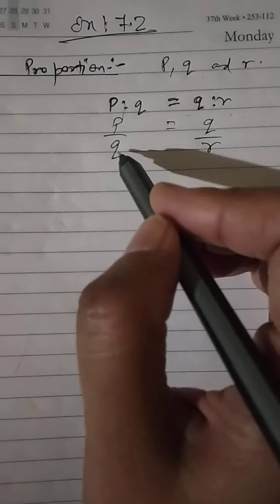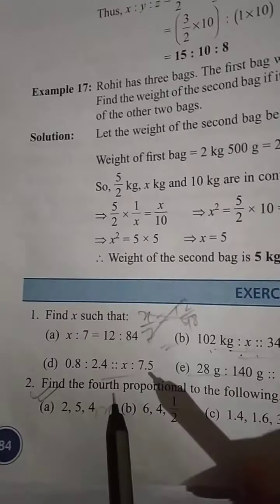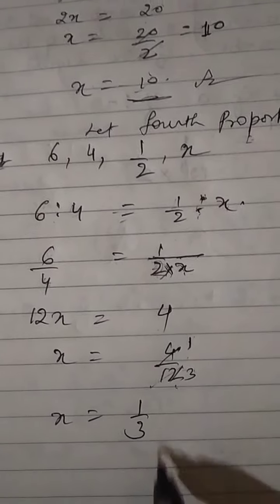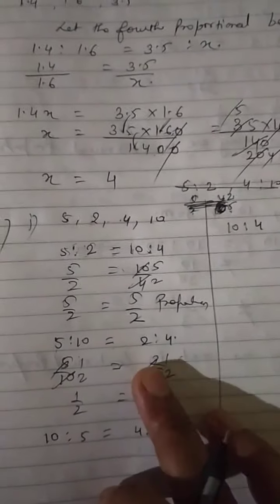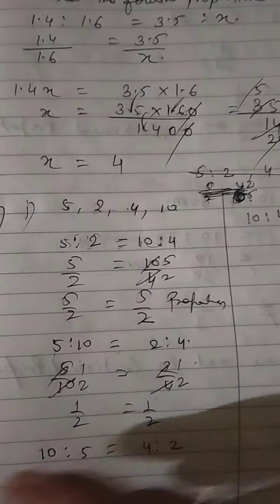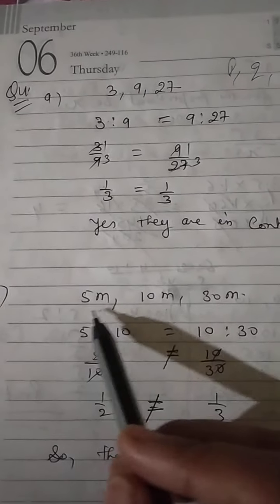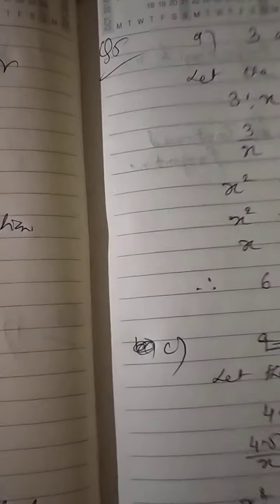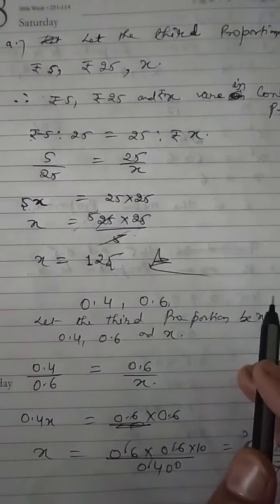Std. 7, Maths, Ex. 7.2 , part 2